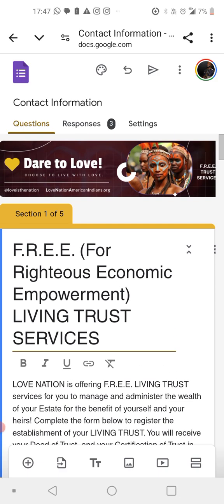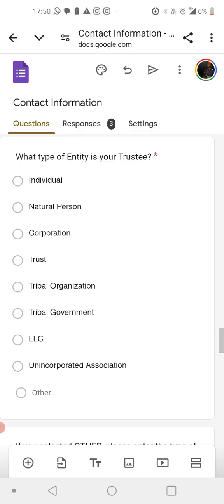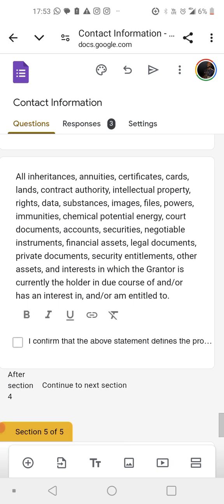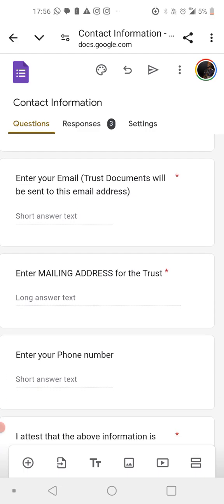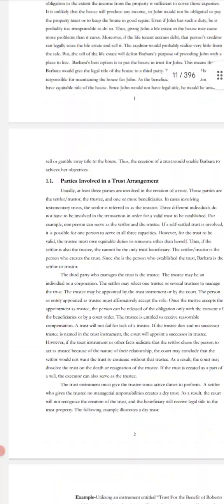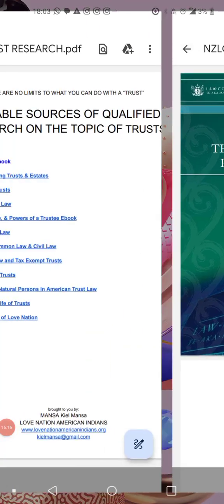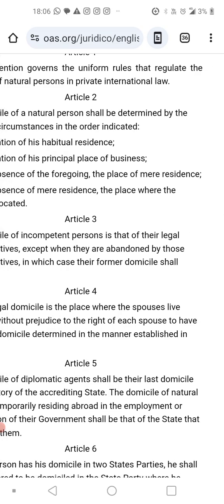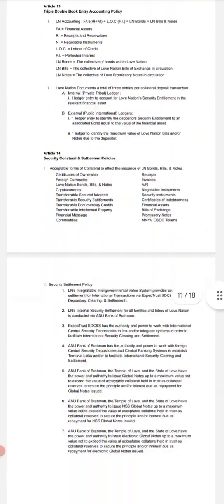HOW TO COMPLETE THE FORM YO GET YOUR FREE TRUST!